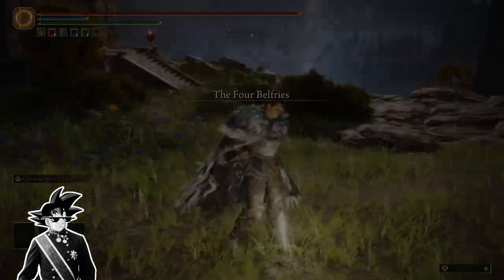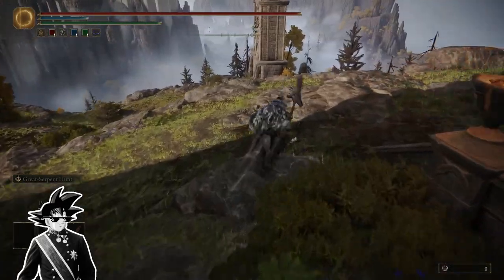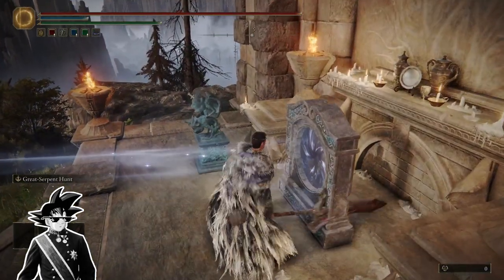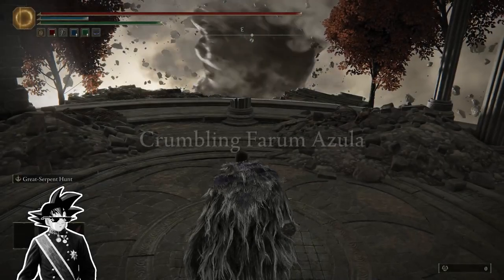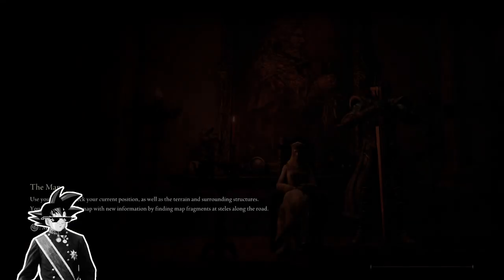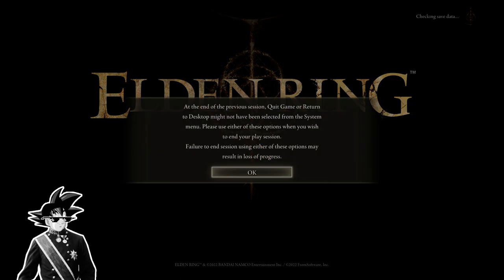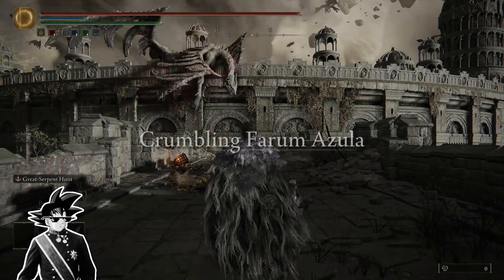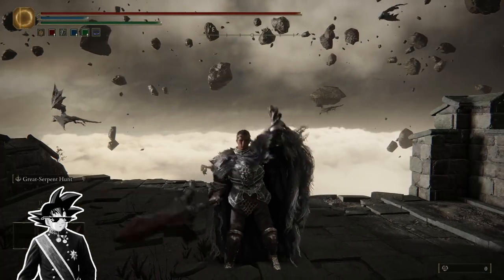Farum Azula Wrong Warp Patch 1.06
How to wrong warp-warp to Crumbling Farum Azula on patch 1.06
**STILL WORKS 1.07**

【STEPS】
1.) Travel to the Four Belfries, and unlock the Crumbling Farum Azula portal with the imbued stonesword key.
2.) Warp back to the Roundtable Hold via the map.
3.) The moment the loading bar completes, but before the loading screen transitions force-quit the game via Alt+F4.
The timing here is really tight, it took me about 3 hours of attempts. Some people did it 2nd go. Seems to be trial-and-error to get the timing.

【LINKS】
Remember to back-up your save before attempting this, just in case!

Credit to Alt F4 for being the first person to discover this months ago, link to their channel:

Btw, before anyone wants to criticise (which is totally fine), I fully support and advocate for all bugs being patched out, including this one. My only reason for wanting to do this is to both bring awareness for bugs while the game is still supported, and aesthetically speaking, I hate the burning Erdtree, and this prevents that.

Most of all, we're here to have fun and unwind from the day :) enjoy yourself!